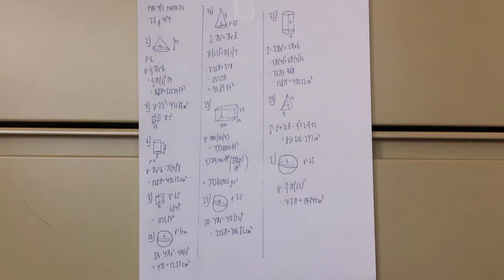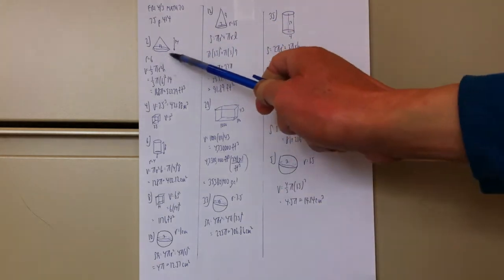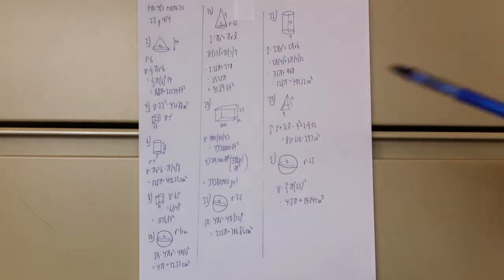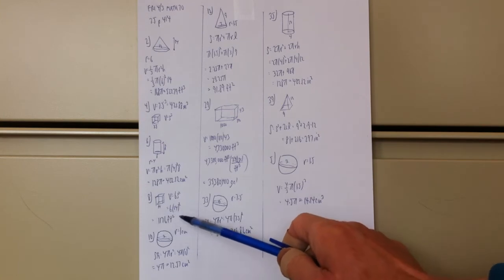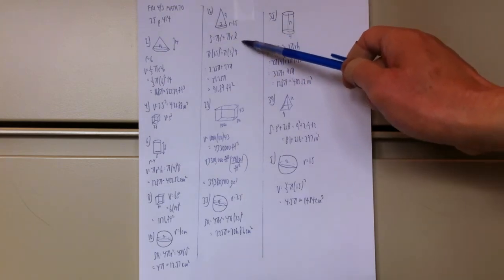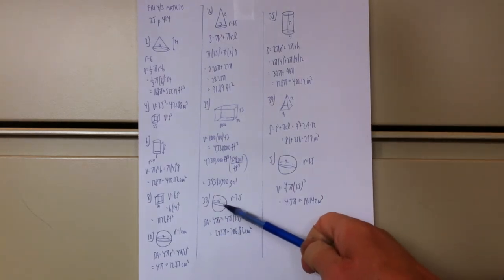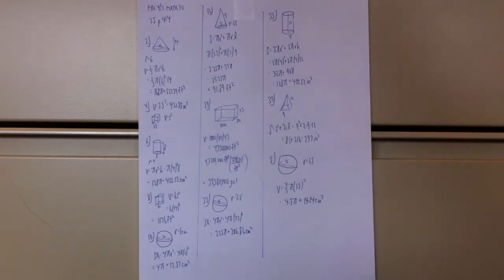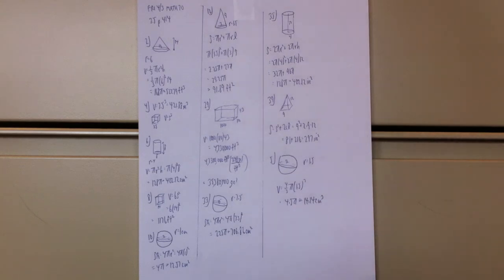MATH 70 FRI 04/03/2020 SECTION 7.5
These are notes for Mel Hom's Math 70 at CCSF, Fri 4/3/2020, section 7.5